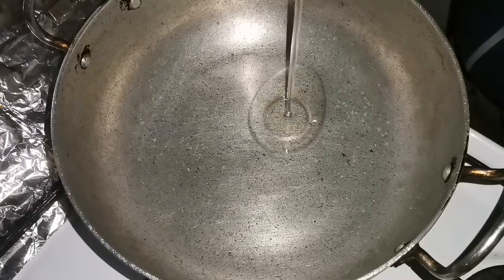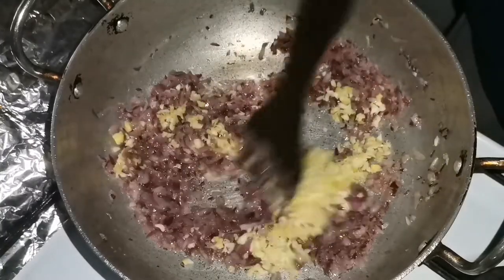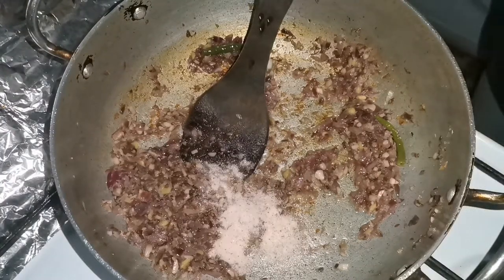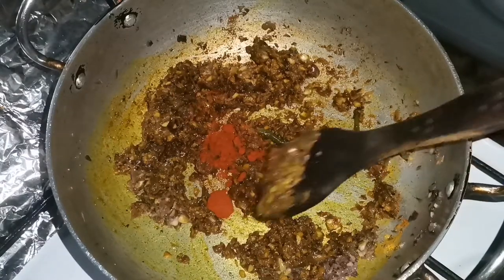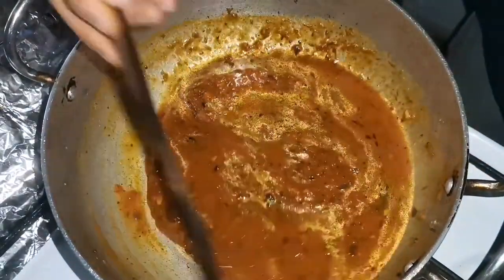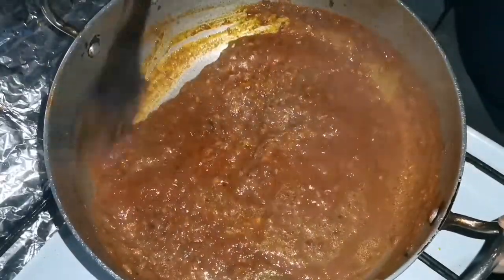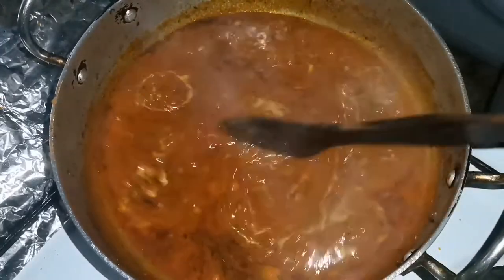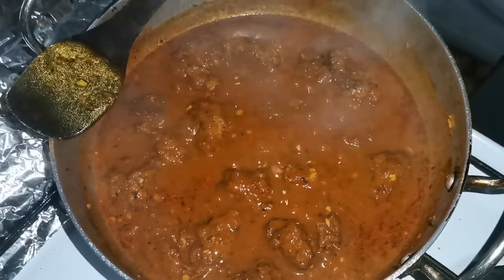Zucchini/courgette kofta curry recipe part 2 | JMG VLOGS